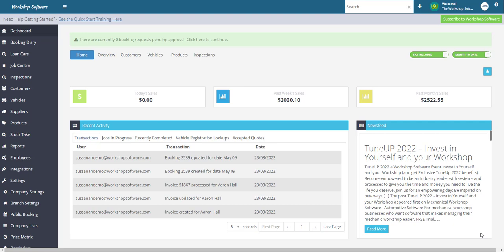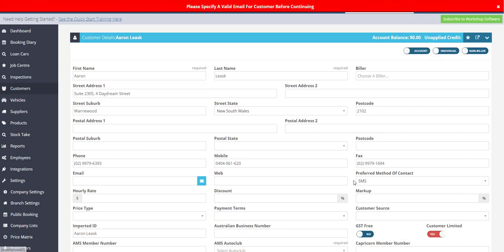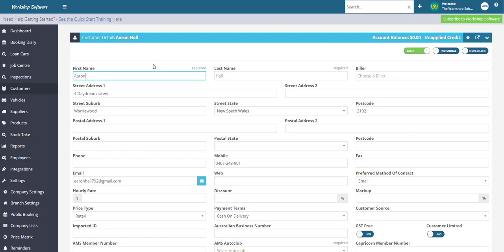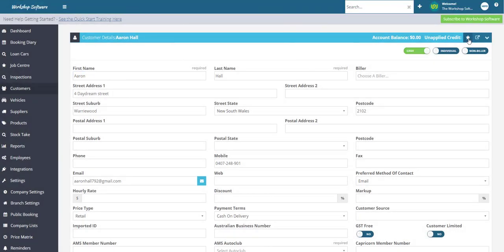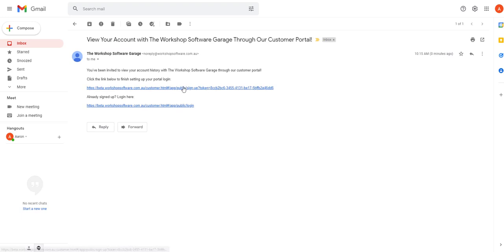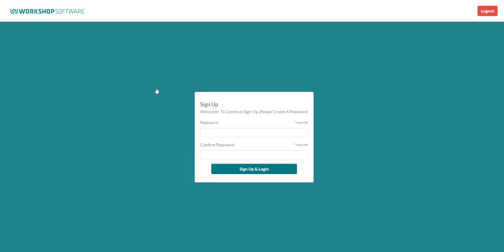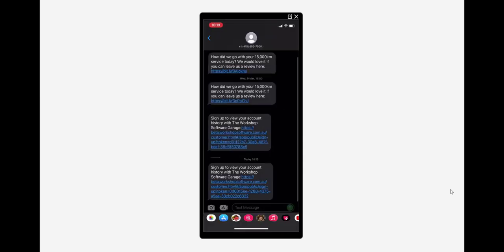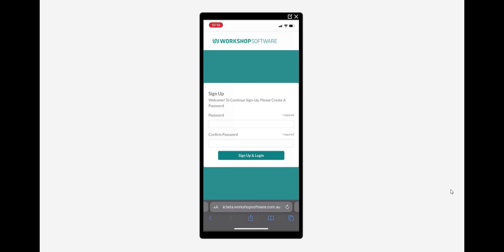How to send an invitation to your customers to set up their login details to the Customer Portal.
In this video we will show you how you send out an invitation to your customers to create login details to your Workshop Software Customer portal

With the best value around and the benefit of monthly or yearly subscriptions, Workshop Software Online allows you to run your business with the right tools, without the hassles.